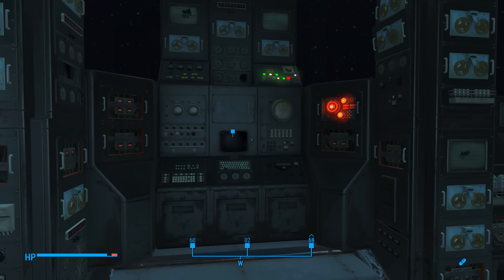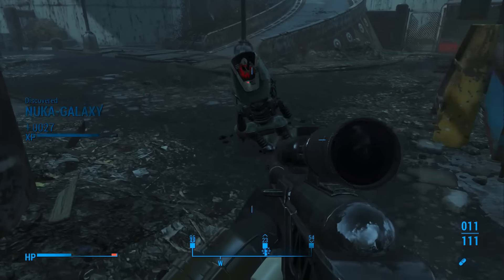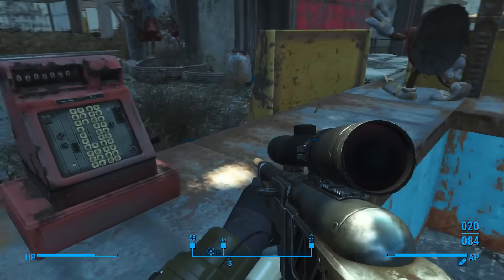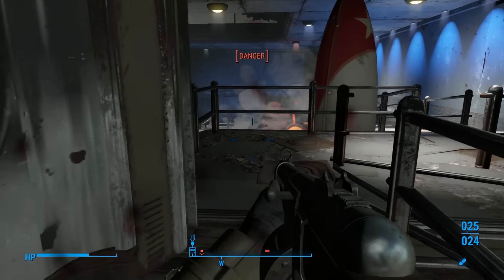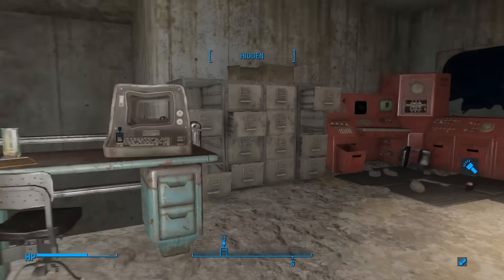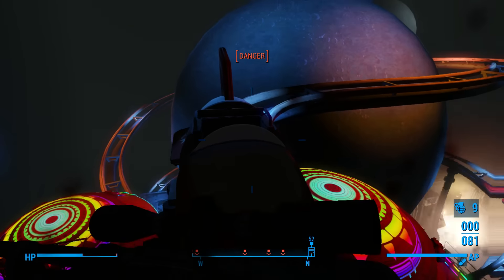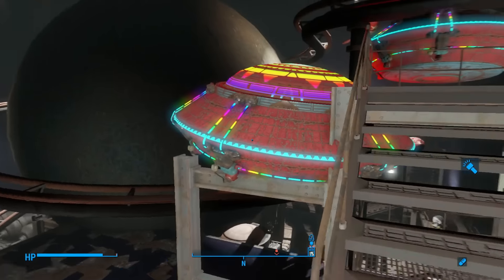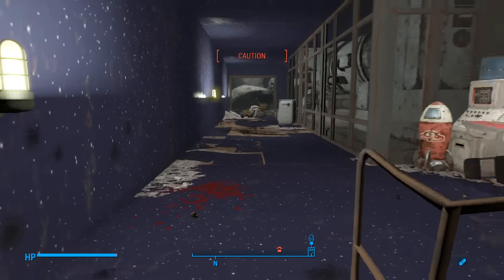Let's Play Fallout 4's Nuka-World DLC Part 8 - Out of Order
Welcome to my Let's Play series of the final DLC for Fallout 4, Nuka-World! Take a "refreshing" vacation with me as we explore all of the new areas, weapons, armor, enemies, and experiences the theme park has to offer! This is Part 8.

Username: VanaVitriolic